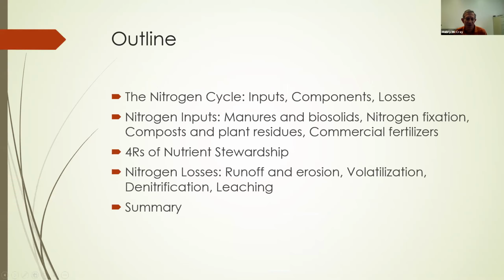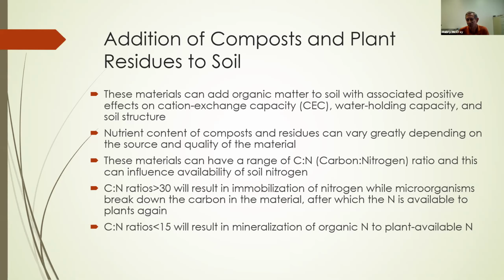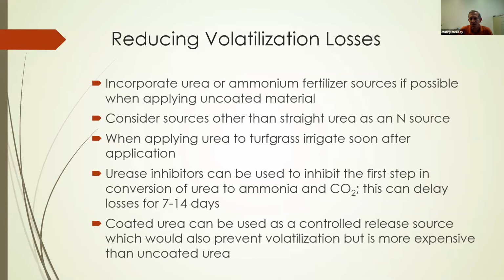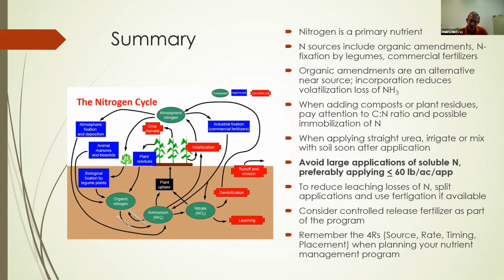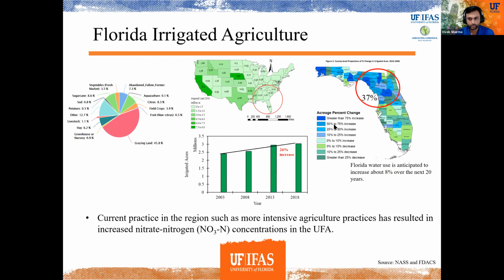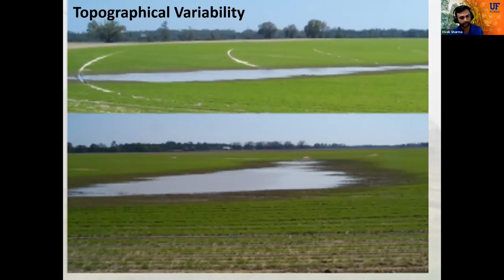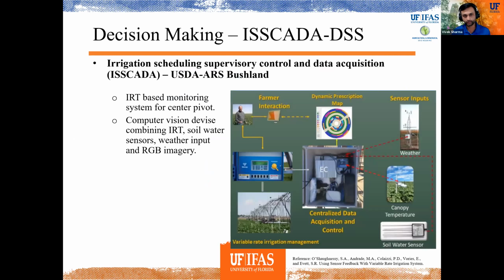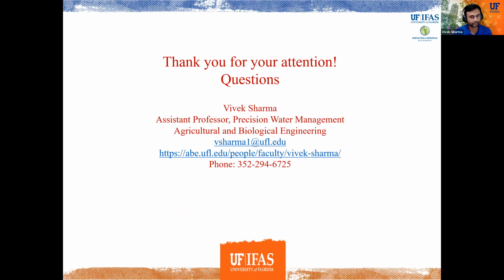Session #2: Nitrogen Management and Variable Rate Irrigation in Agriculture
The 2021 Ag BMP Summit features Best Management Practices specialists as they share current research and extension programming and discuss the future direction of the Ag BMP program. This session covers the nitrogen cycle, 4Rs of nutrient stewardship, irrigation development, importance of irrigation, and components of precision irrigation management.

Dr. Mabry McCray presents "Nitrogen Management in Agriculture." He is an agronomist at Everglades Research and Education Center. His research and extension efforts focus on leaf nutrient analysis, the timing of fertilizer applications, responses to soil amendments and methods of application, evaluation of organic materials and waste by-products for soil application, and crop response to individual nutrients.

Dr. Vivek Sharma presents "Application of Variable Rate Irrigation in Precision Agriculture." He is a precision water management specialist and an assistant professor in the Precision Water Management Agricultural and Biological Engineering Department of UF/IFAS. His research and extension program addresses how precision water management improves water use efficiency, reduces agricultural water use, and reduces the negative impacts of agricultural management practices.